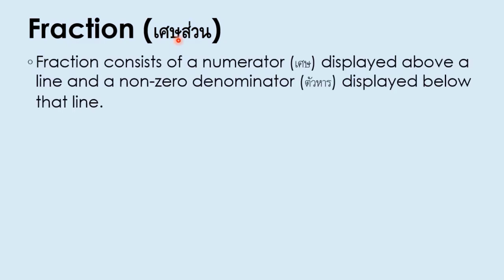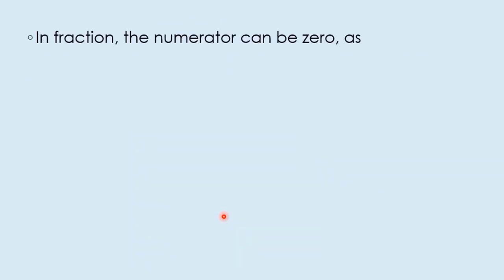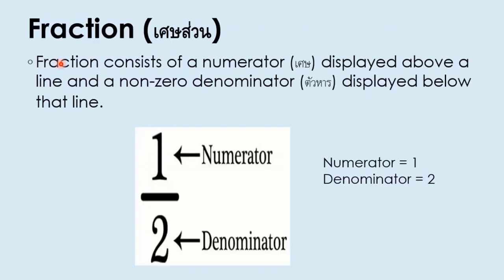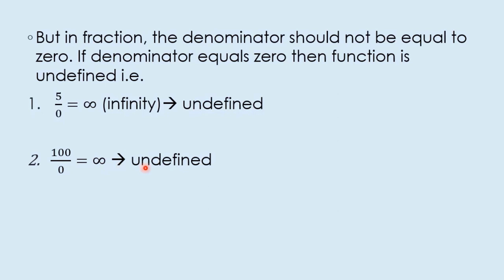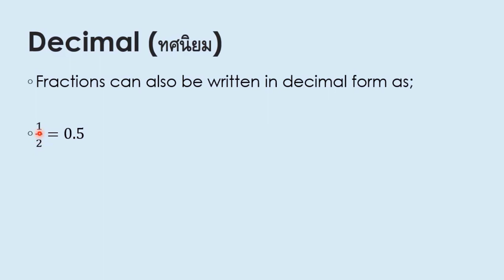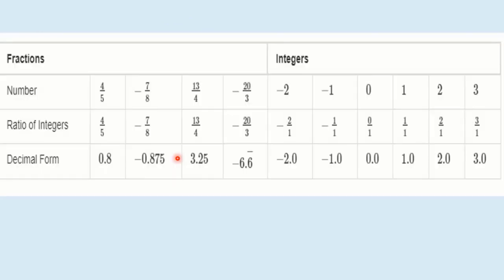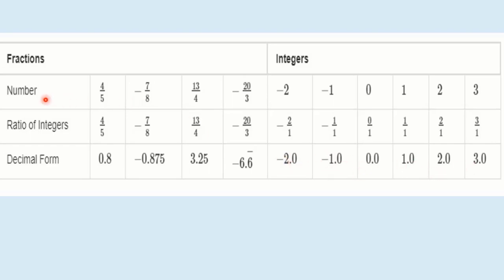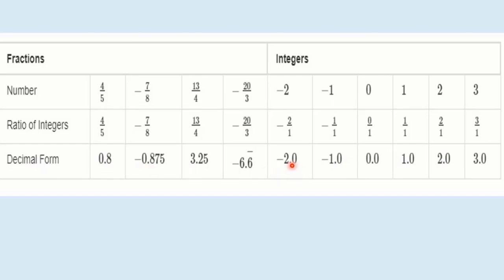What are fractions? | What is Numerator and Denominator | Difference between fractions and integers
Welcome to this video on fractions! Fractions are an essential part of mathematics and are used extensively in everyday life. In this video, we will cover everything you need to know about fractions, including what they are, how to represent them
To begin, we will define what a fraction is. A fraction is a way of representing a part of a whole. It consists of two parts, the numerator and the denominator, separated by a horizontal line. The numerator represents the number of parts that we have, and the denominator represents the total number of equal parts that make up the whole.

Next, we will look at the results when 0 is in numerator and 0 in the denominator

Furthermore, we will able to differentiate between fractions and integers

By the end of this video, you will have a thorough understanding of fractions and how to work with them. Whether you are a student, a teacher, or just someone who wants to refresh their knowledge of fractions, this video is for you.